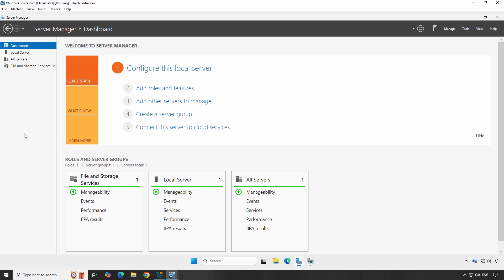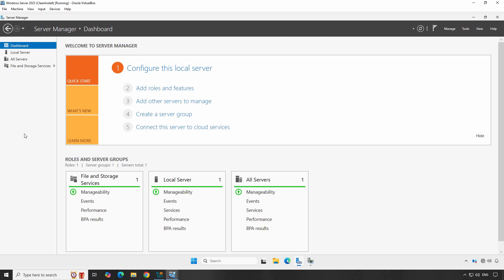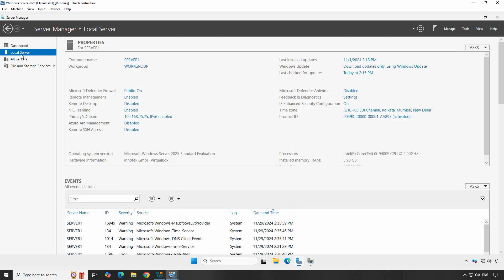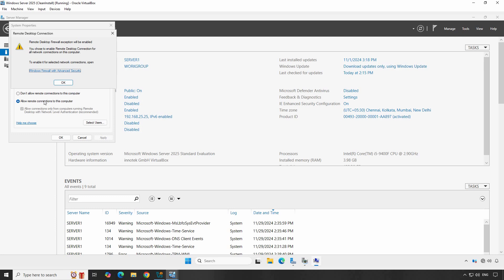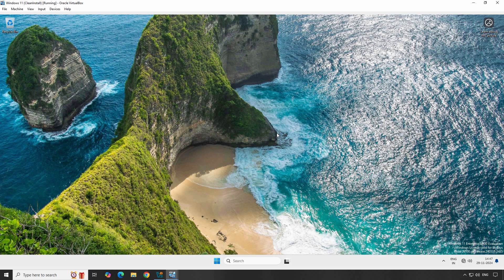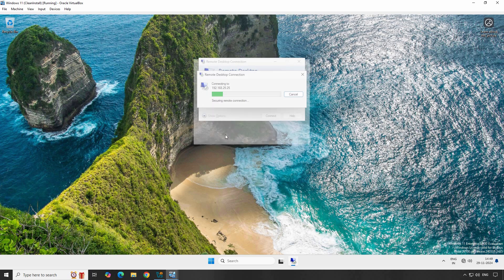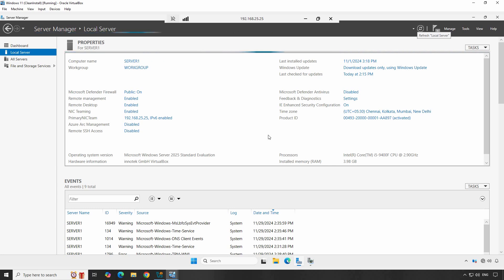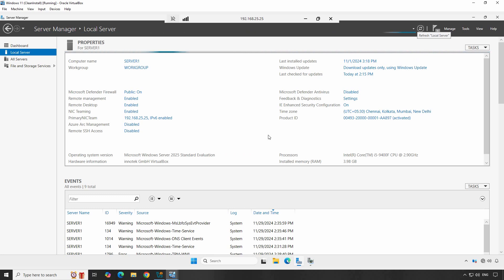15. How to Enable Remote Desktop on Windows Server 2025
In this video, we’ll show you how to enable Remote Desktop on Windows Server 2025, allowing you to access your server remotely for easier management and troubleshooting. Whether you're managing multiple servers or working from home, enabling Remote Desktop is an essential skill for administrators.